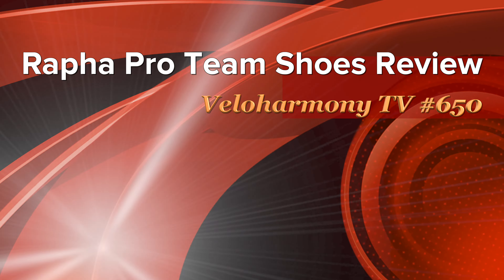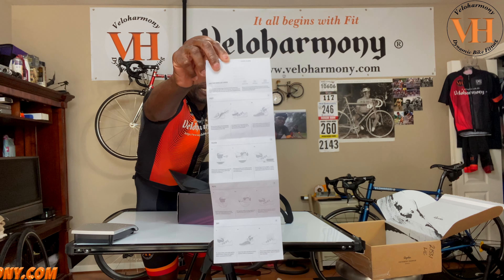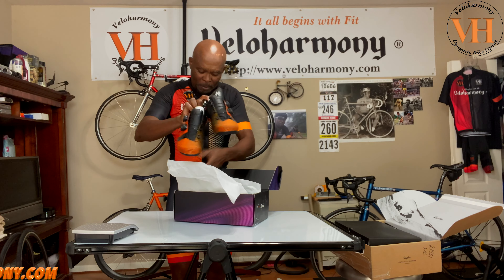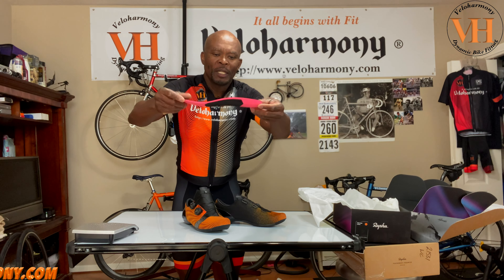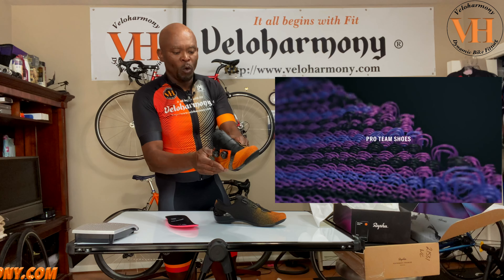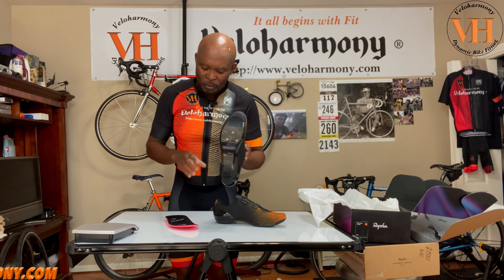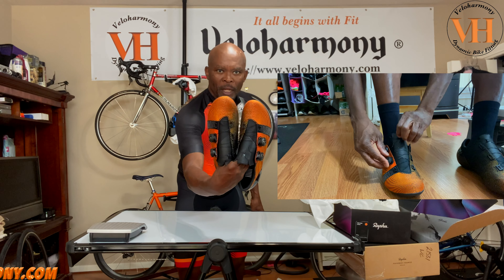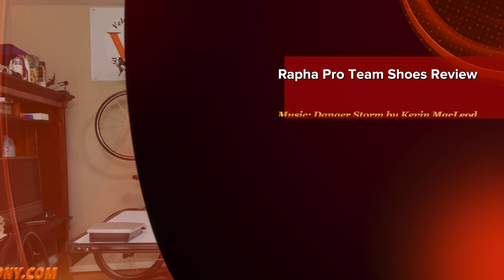Rapha Pro Team Shoes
Comprehensive unboxing & review of the Rapha Pro Team Shoes in the color ways Orange.

Welcome to Veloharmony, the channel for improving your cycling performance. I am Eldred Nims, a former USCF road racing cyclist with over three decades of cycling experience committed to helping you improve your cycling etiquette and your inner self.

Questions?

New video releases :
**Periodic Product Reviews on Thursdays.